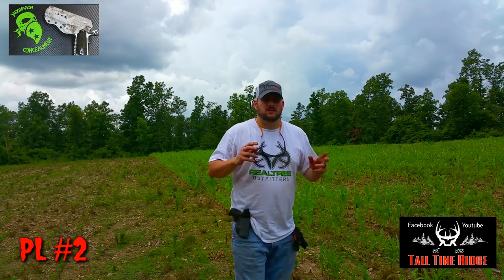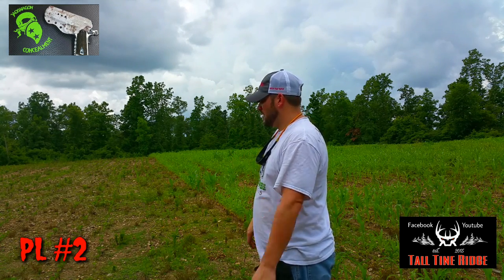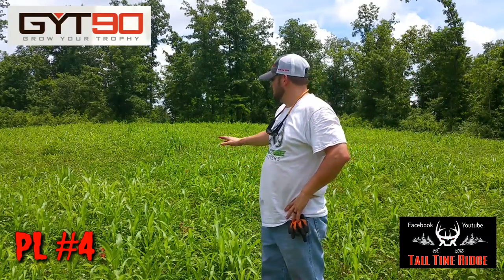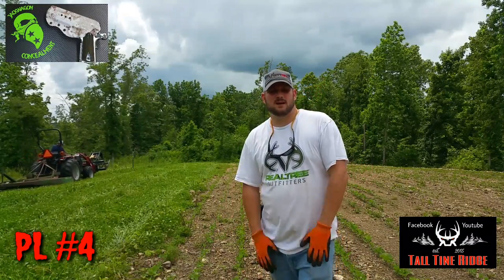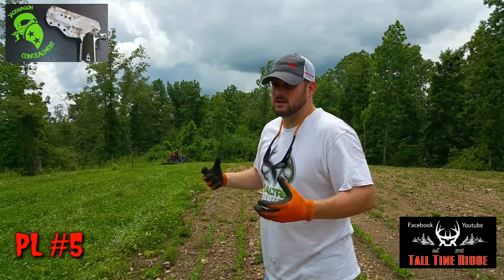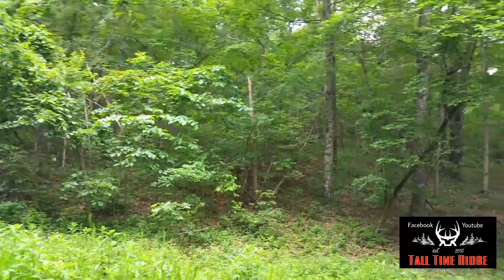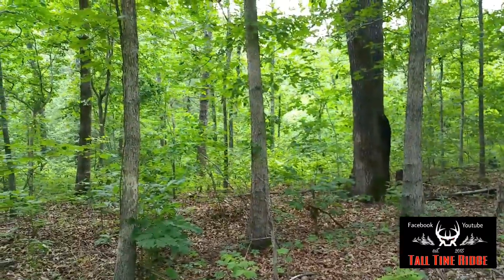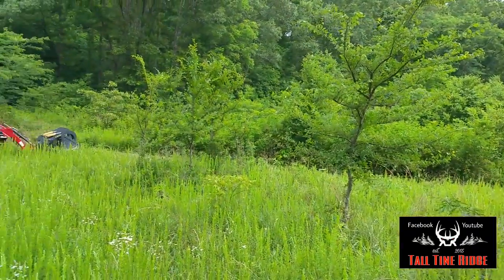Food plots & GYT 90 mineral Deer management 365 S1 E5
Update on corn and beans mowing clover and working on mineral sites with GYT 90 and Bone Reaper minerals